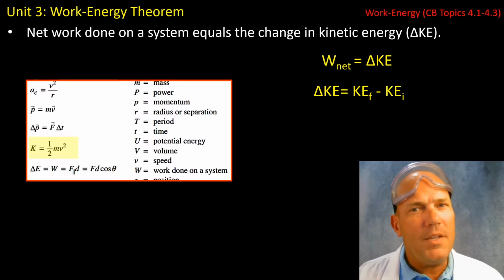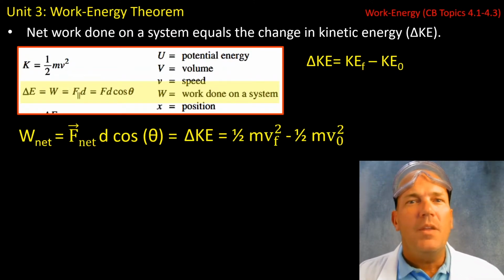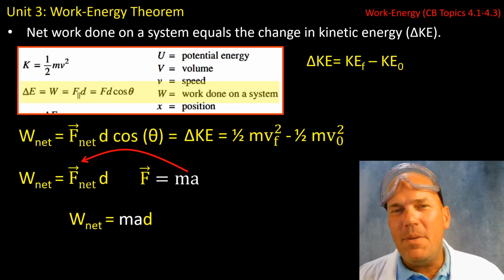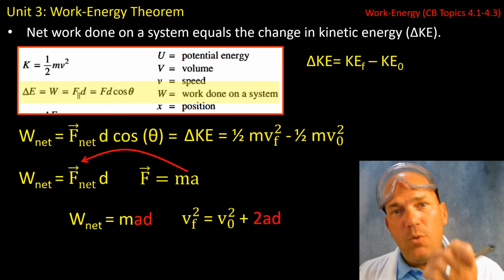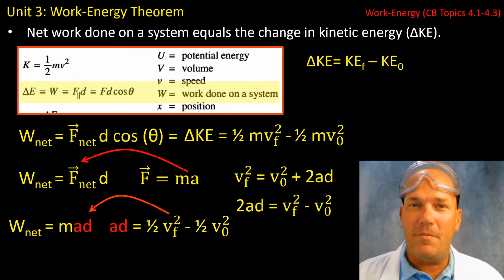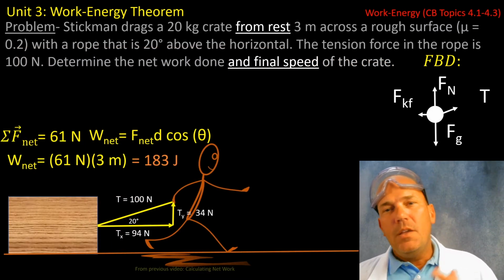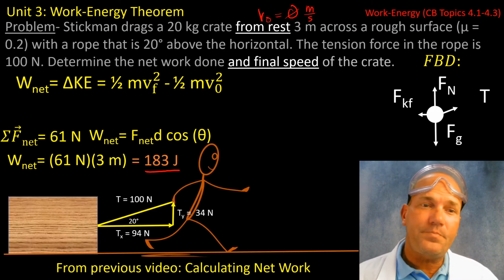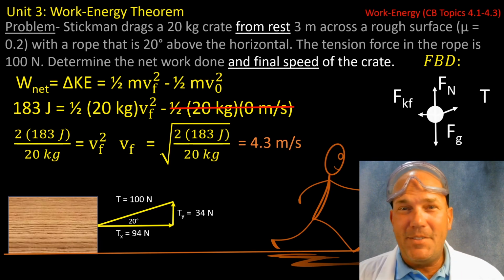Work-Energy Theorem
In this video, Mr. Pedersen will show students how the net work is equal to the change in kinetic energy.